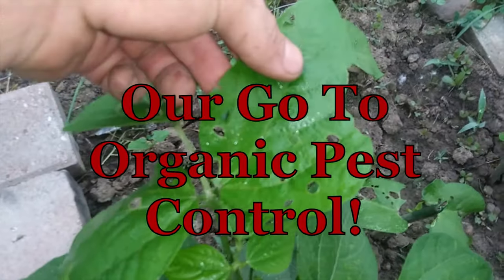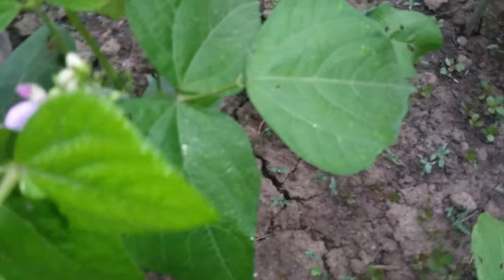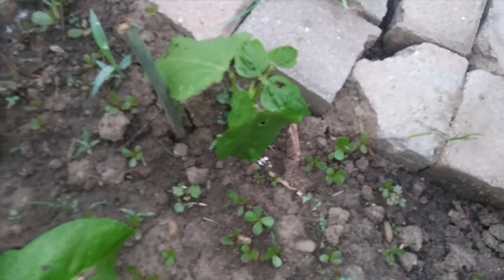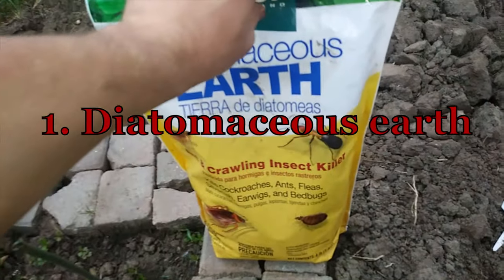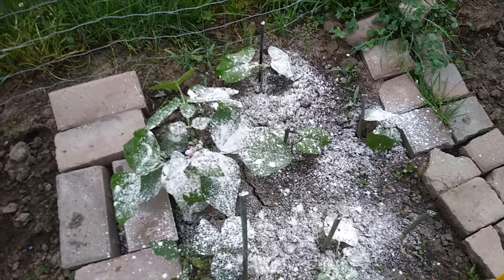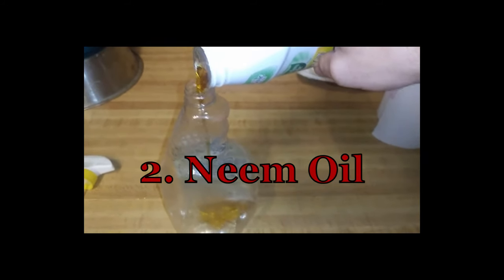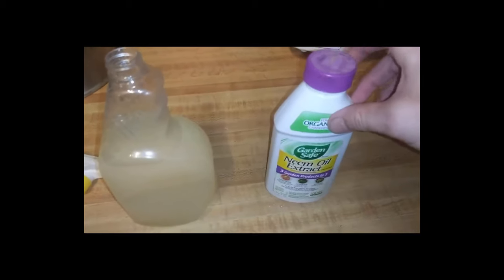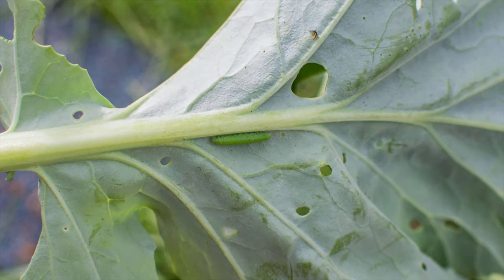Our Go To Organic Pest Control!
check us out on Facebook!
Check us out on Instagram!